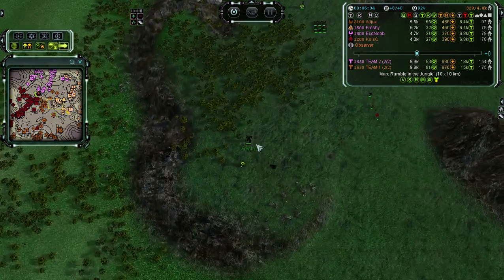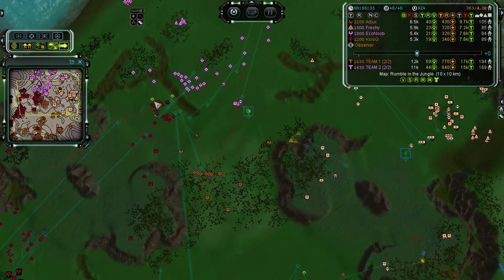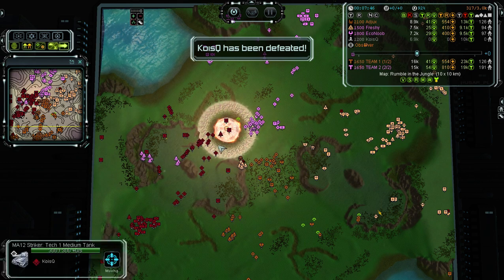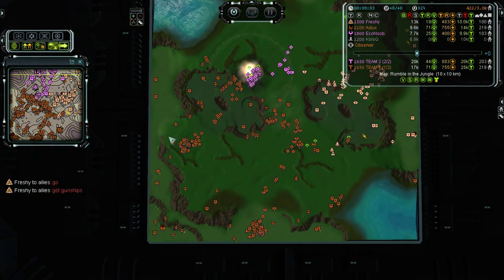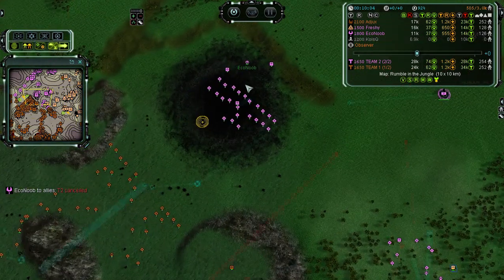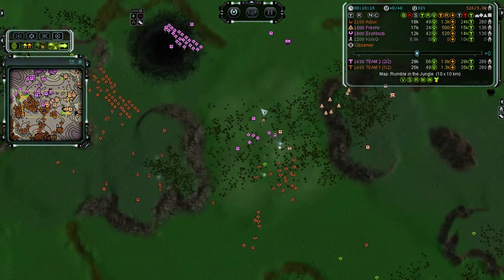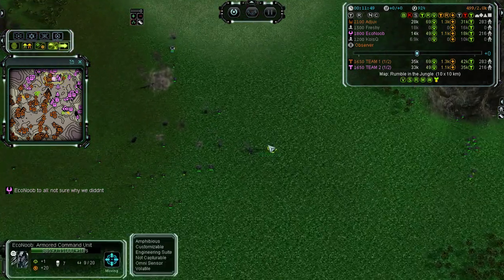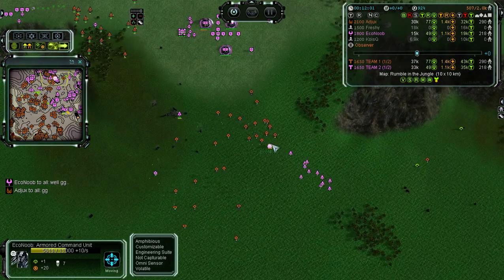Econoob&Freshy vs. Adjux&KoisQ - 2v2 U3500 Tournament - Supreme Commander: Forged Alliance